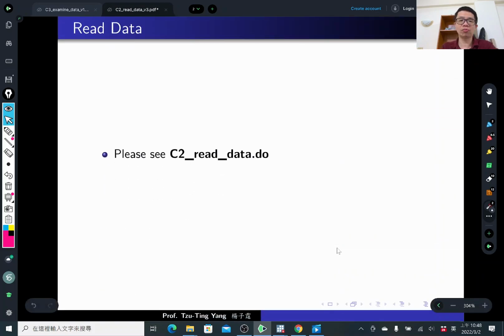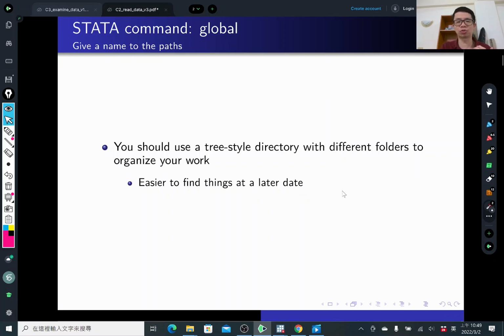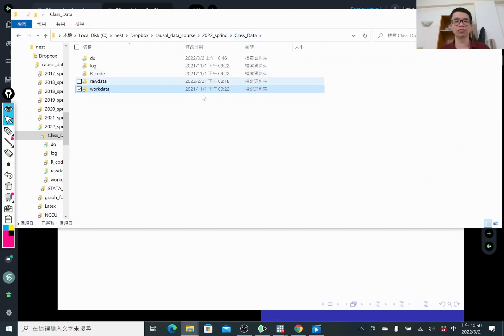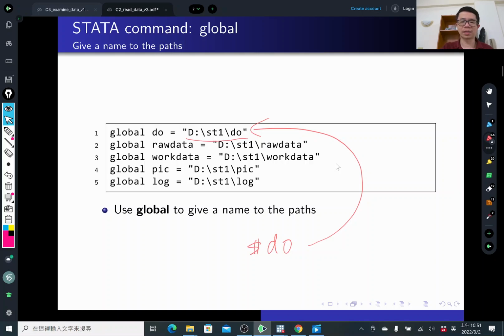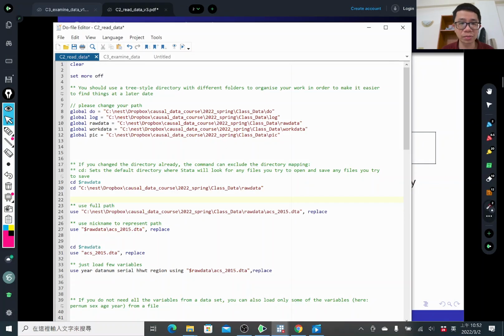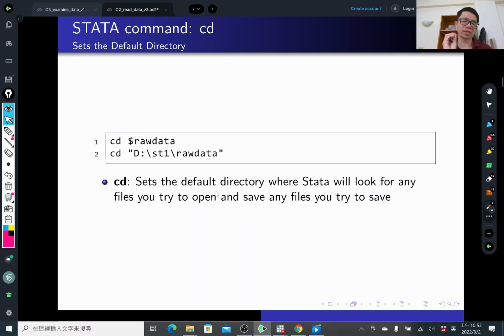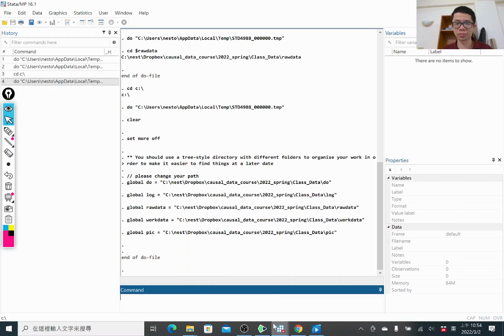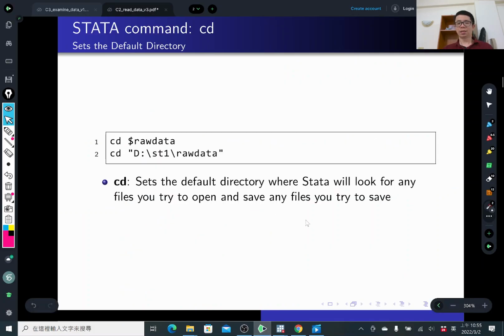STATA Class 1-1: global/cd